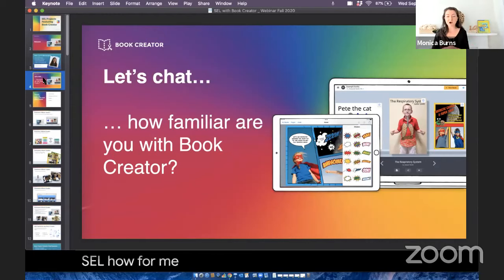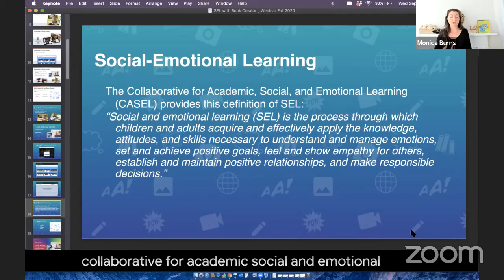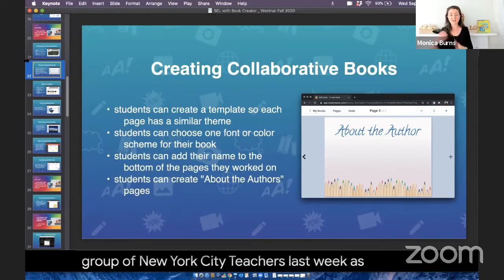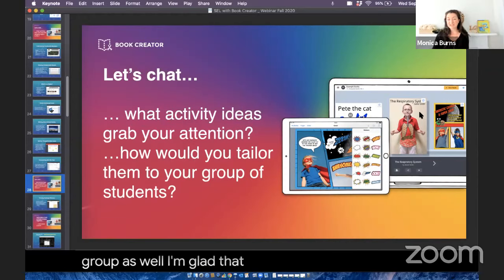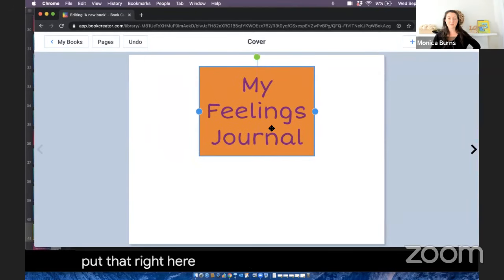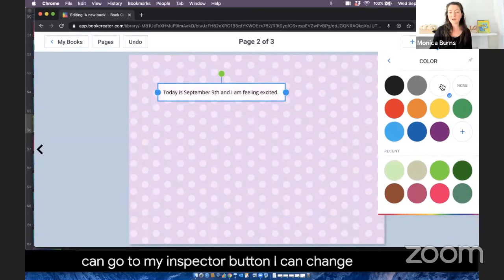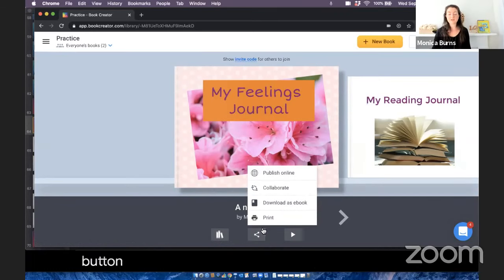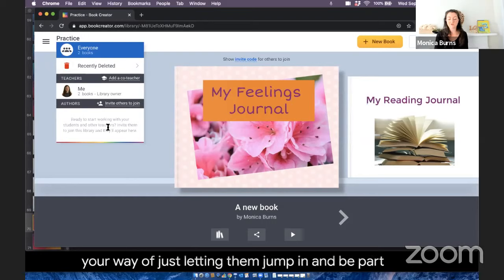SEL Projects Featuring Book Creator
This session with Monica Burns (@ClassTechTips) will focus on activities for using Book Creator to promote social-emotional learning in your classroom throughout the school year.

- Cross-curricular activities
- K-12 project ideas
- Feature spotlight